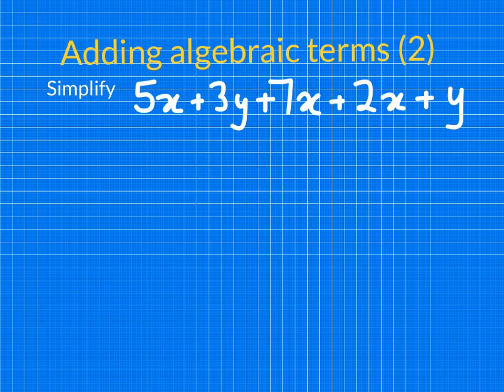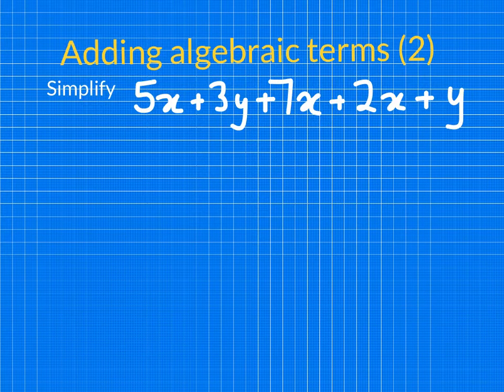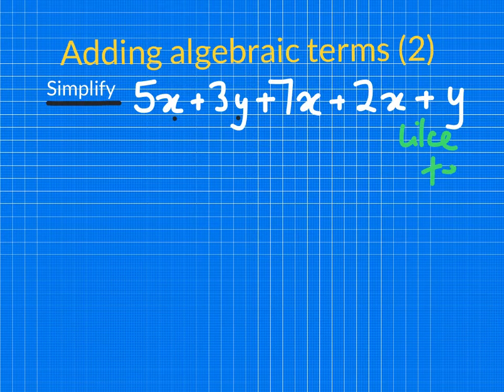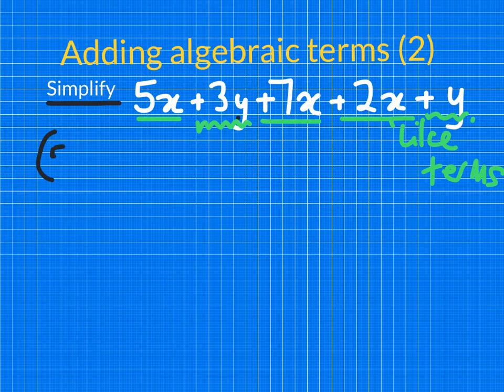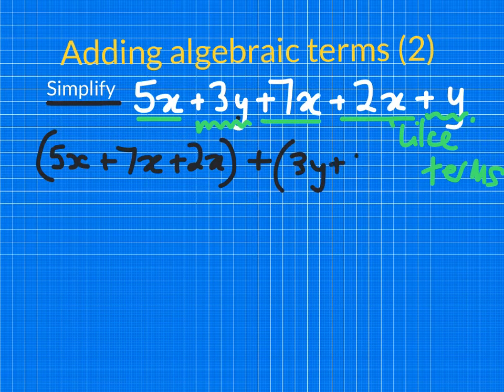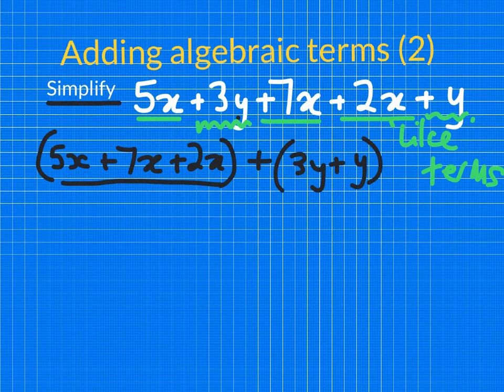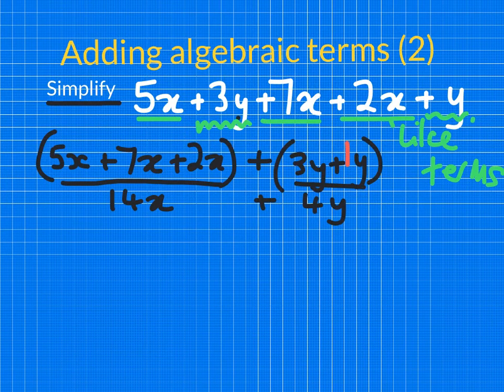Adding algebraic terms (2)